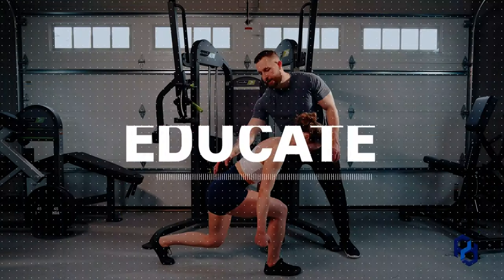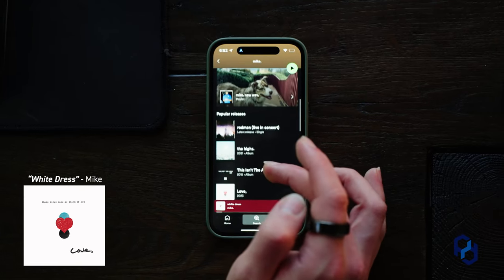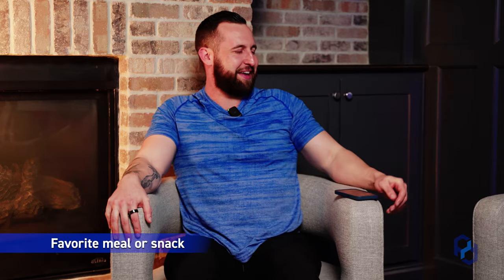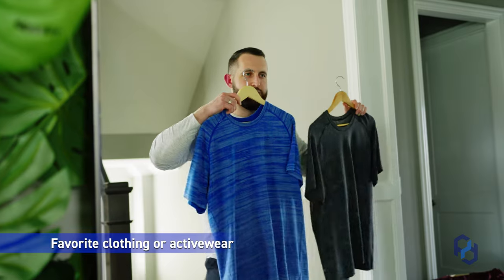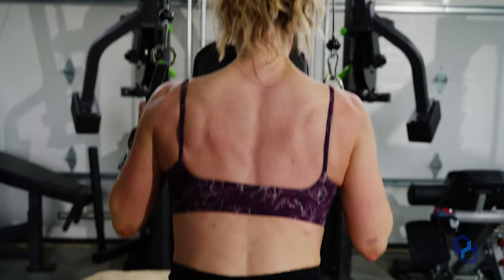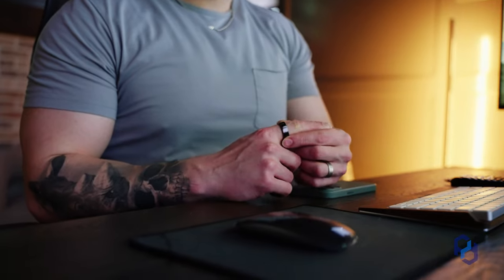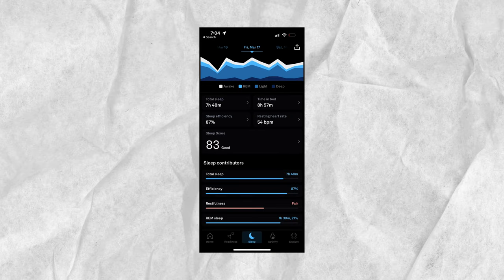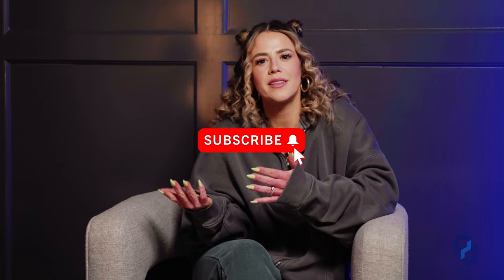FAVORITES WE NEVER WANT TO LIVE WITHOUT | Quarter 1 2023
In this video, Coach Sue and Alex break down items they couldn't live without.